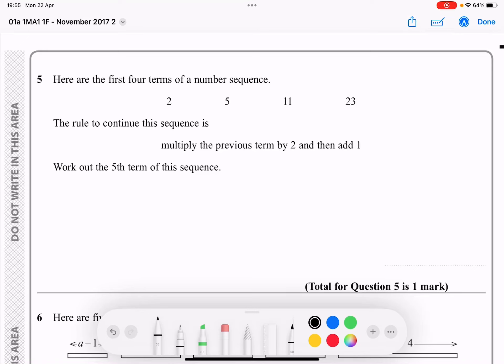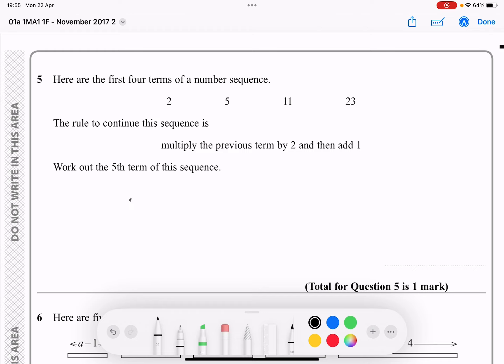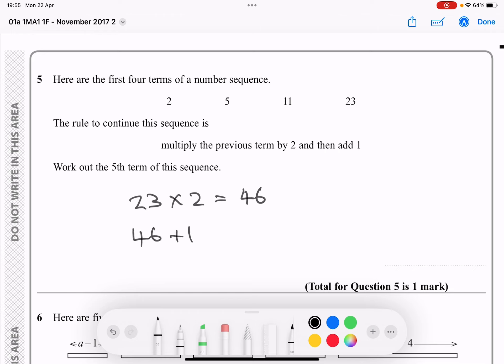November 2017 1F Q5 - Sequences, finding the next term